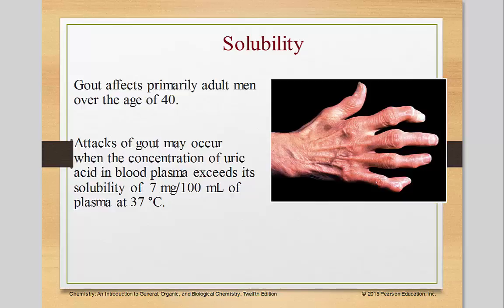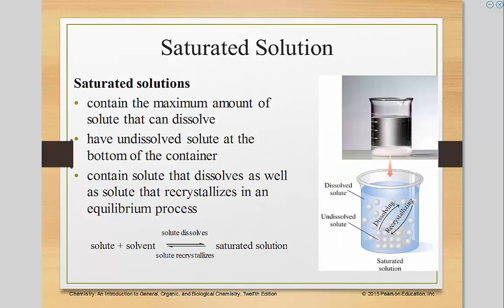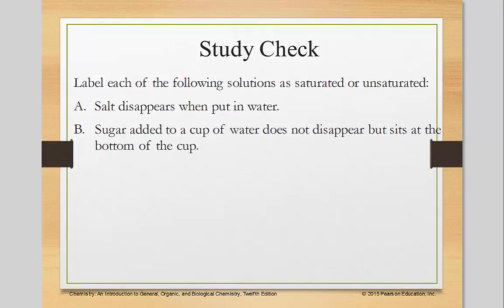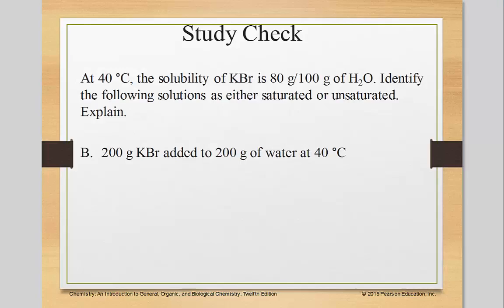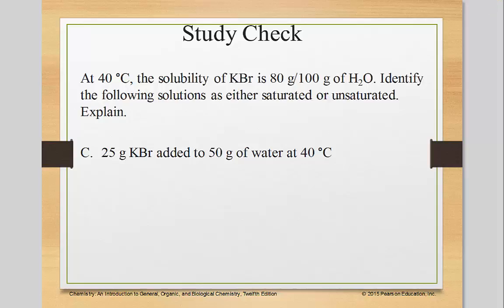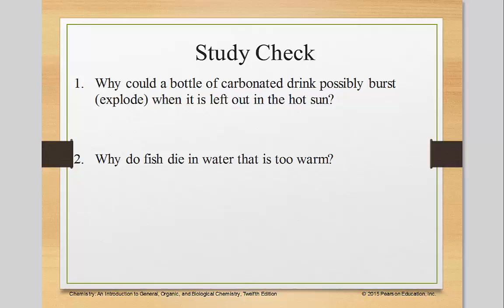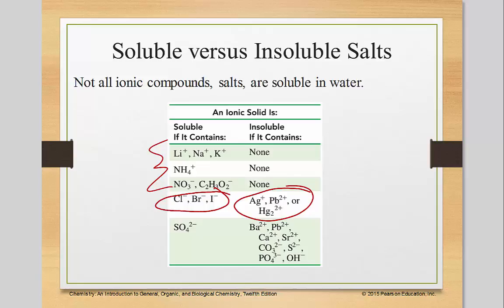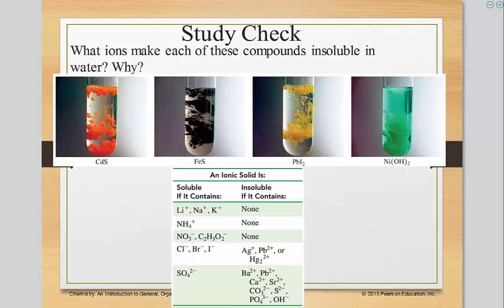solubility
This tutorial discusses solubility and the solubility chart.